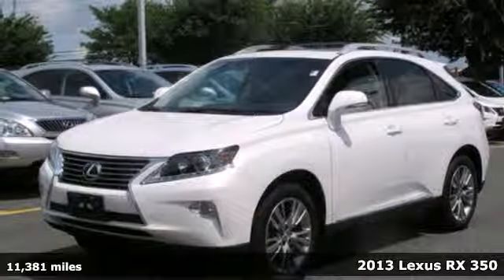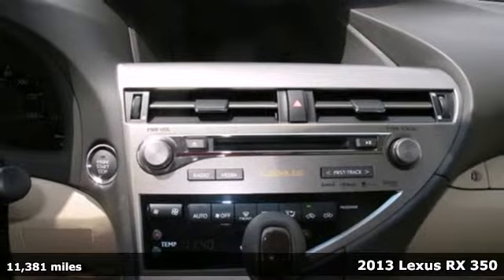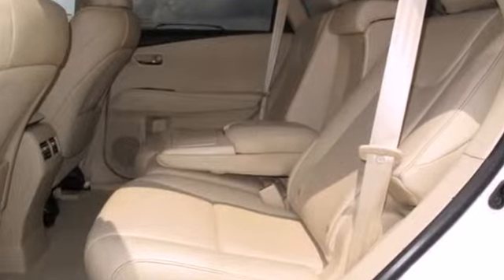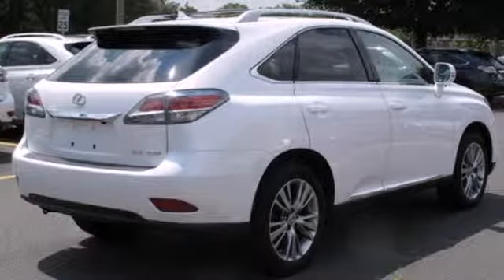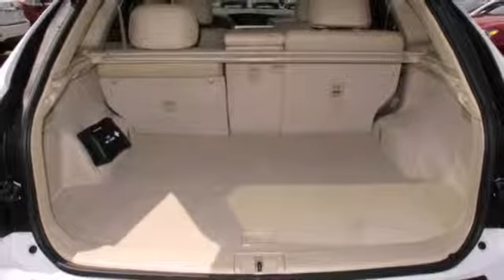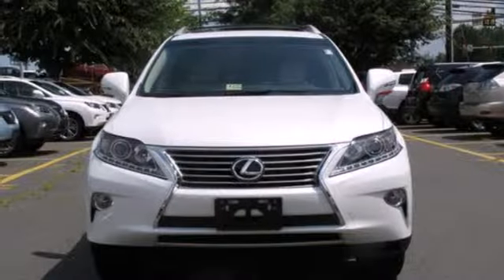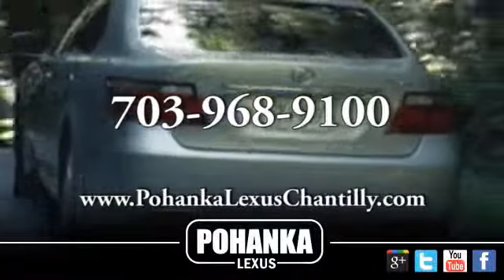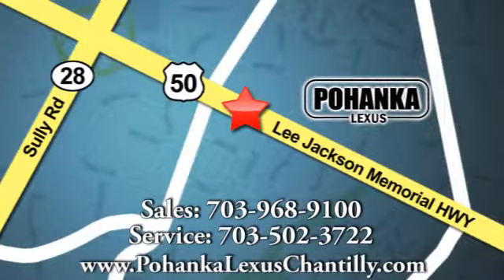2013 Lexus RX 350 Chantilly VA Washington-DC, MD LP6495 - SOLD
Year: 2013
Make: Lexus
Model: RX 350
Trim: AWD 4dr
Engine: 3.5 L V6 Cyl.
Transmission: Automatic
Color: Starfire Pearl
Interior: Parchment
Mileage: 11381
Stock #: LP6495

Address:
13909 Lee Jackson Memorial Hwy